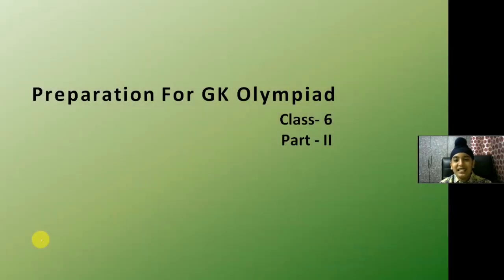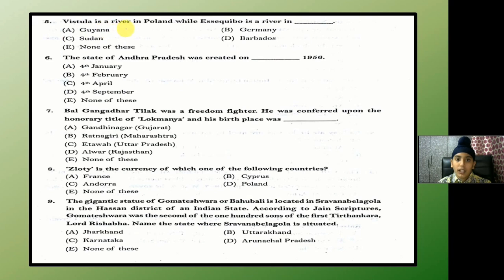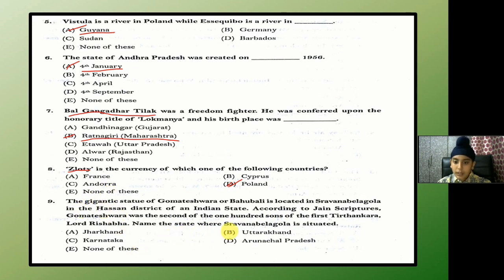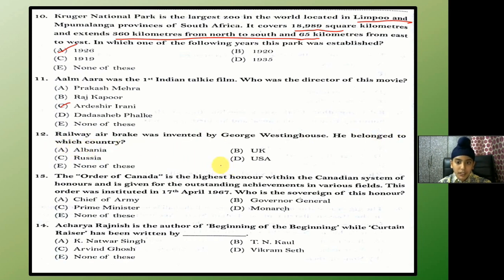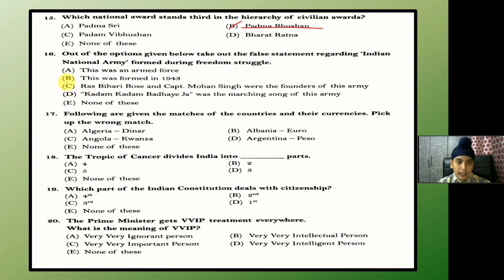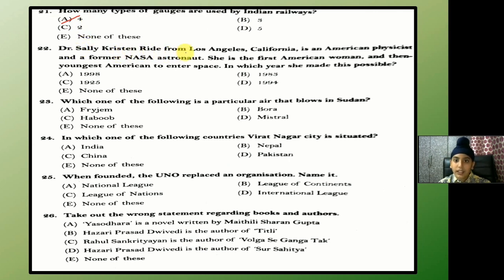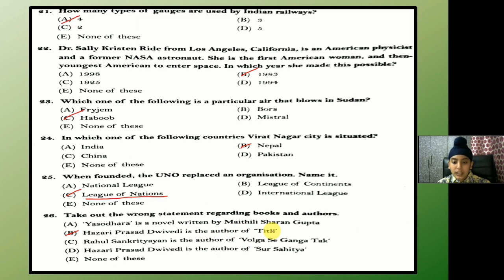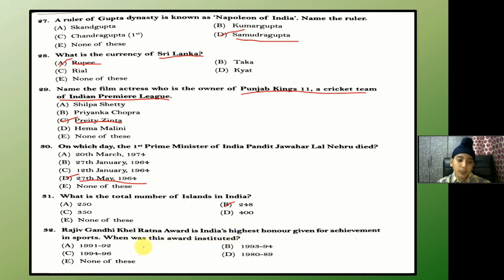Preparation for G.K Olympiad-Class 6 (Part-2)